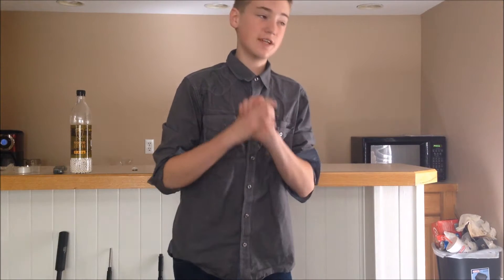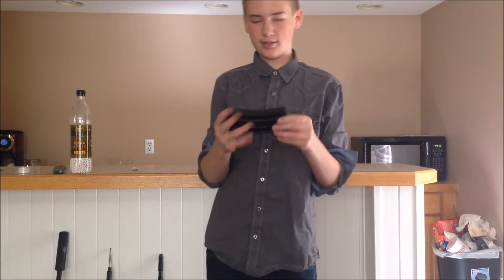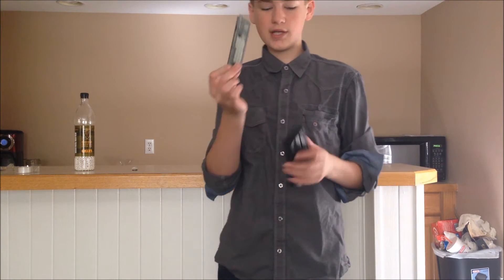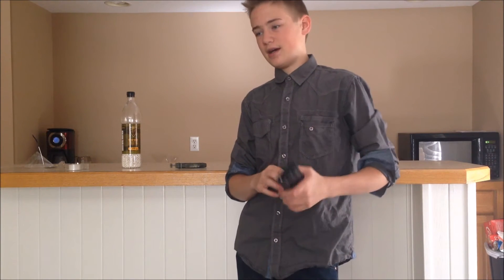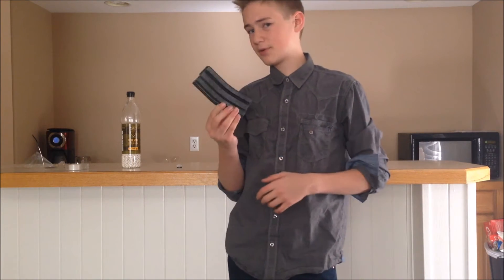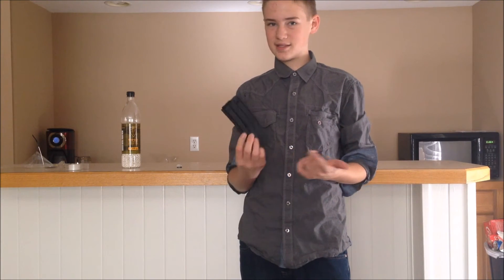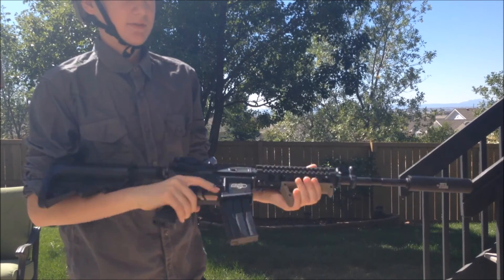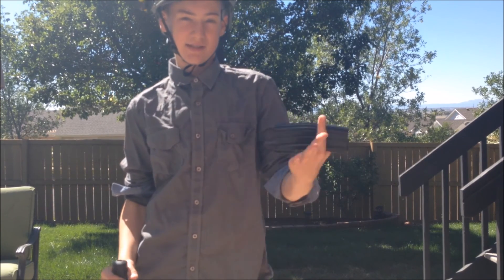Airsoft King Arms 120 Round M4 Mid Caps Review [HD]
Hey guys its steve and today I have a review of the economy priced King arms mid cap. They are of decent quality and a good way to start using mid caps

Airsoft Steve